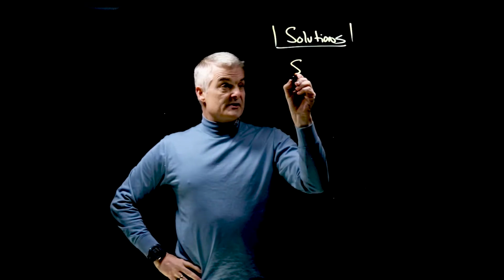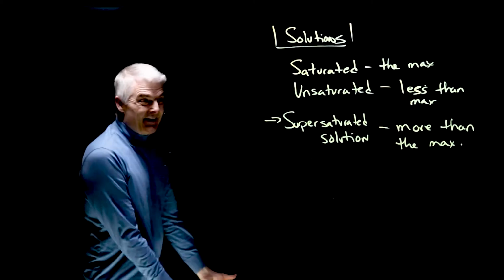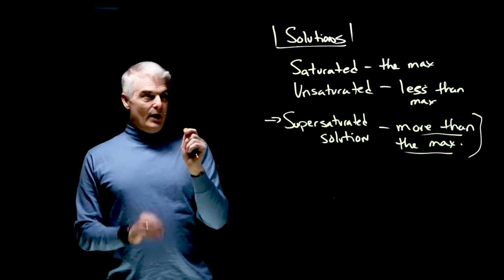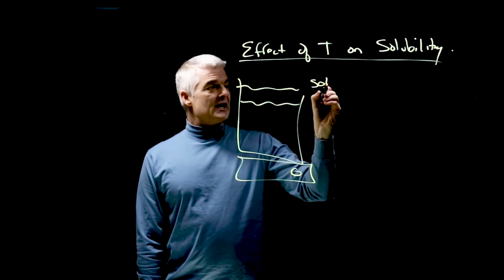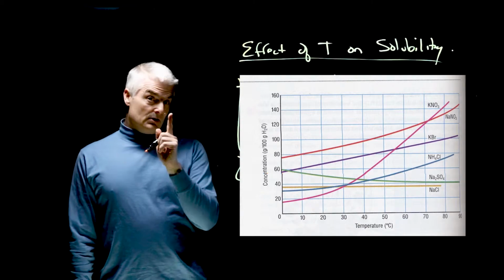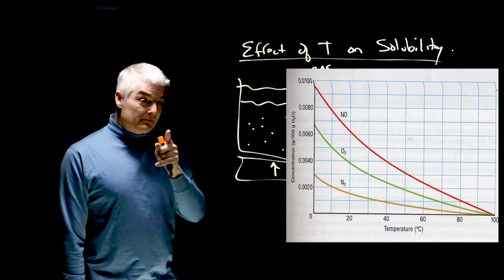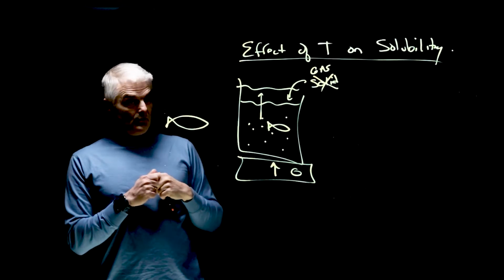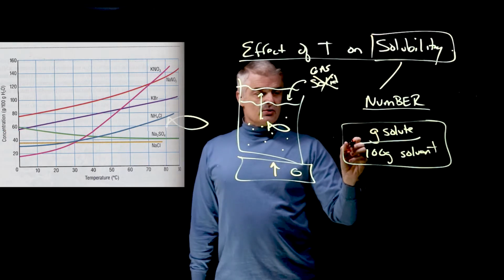Saturated and Unsaturated Solutions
Join award-winning teacher Jon Bergmann as he explains the difference between saturated and unsaturated solutions.